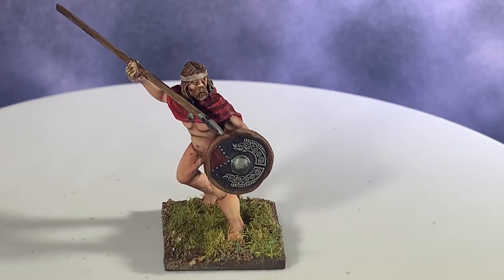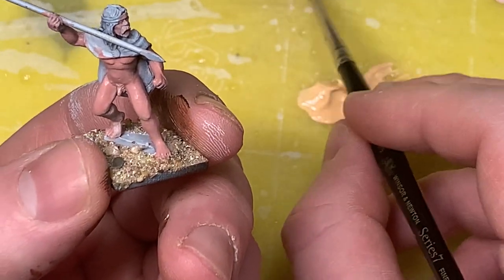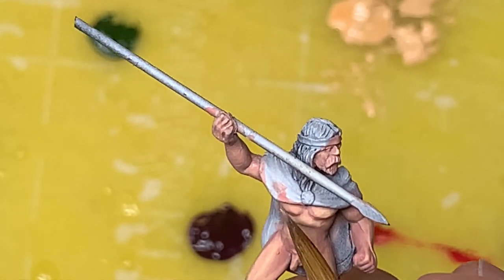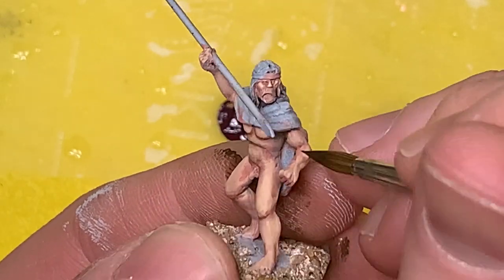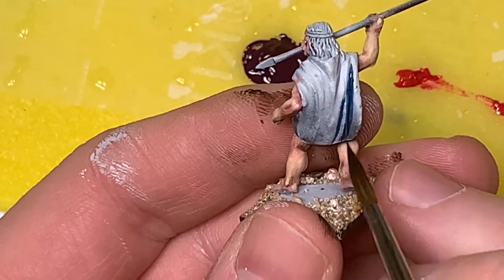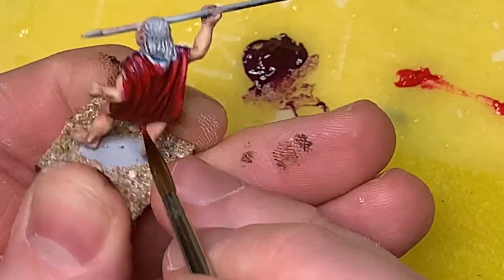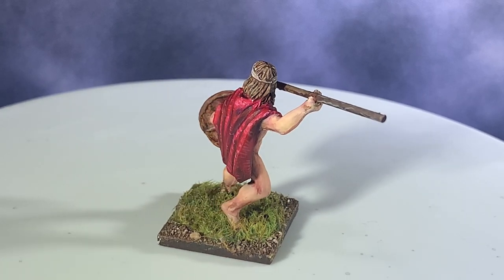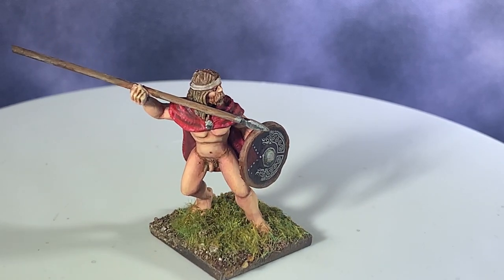Scale 75 Artist Acrylic Skin Tone Review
In this episode I will be painting a medieval Irish warrior from footsore miniatures to show off the new skin tone range from Scale 75.